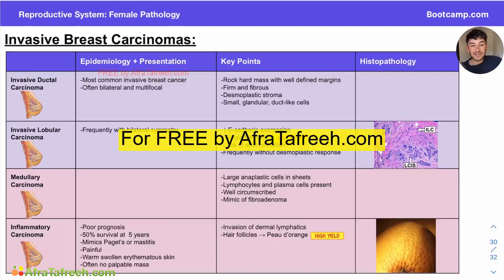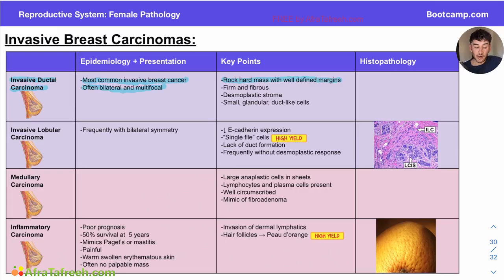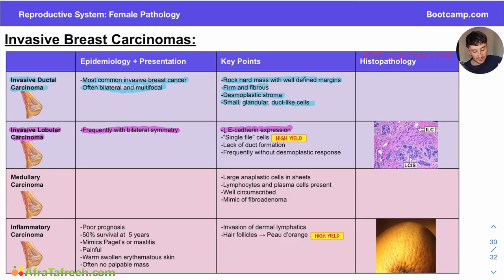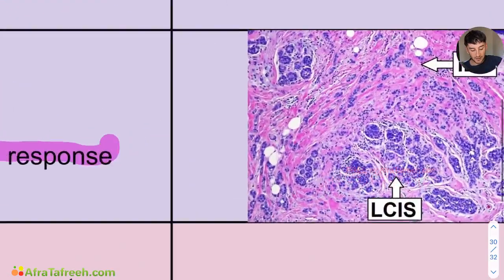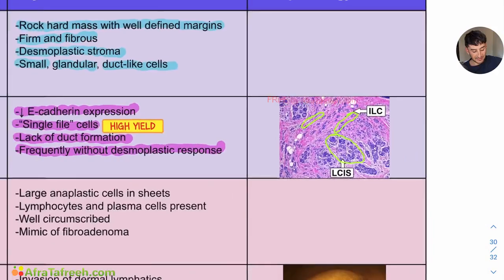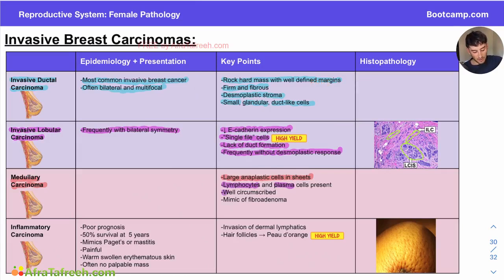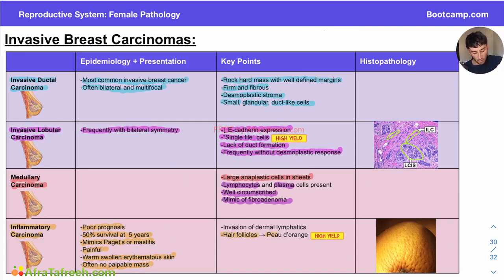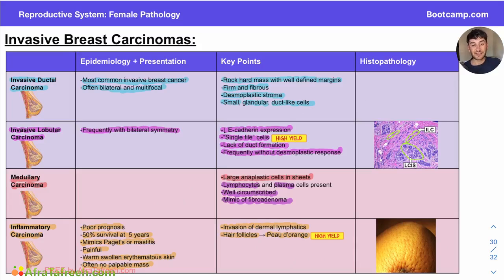Invasive Breast Carcinomas atf